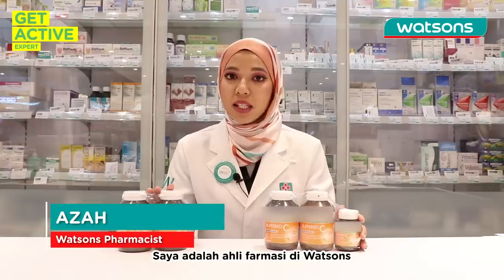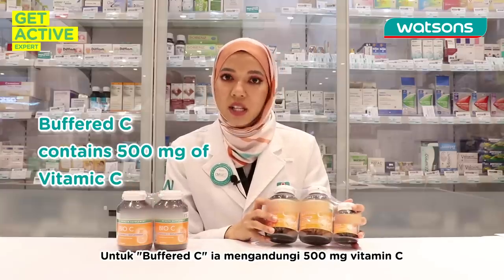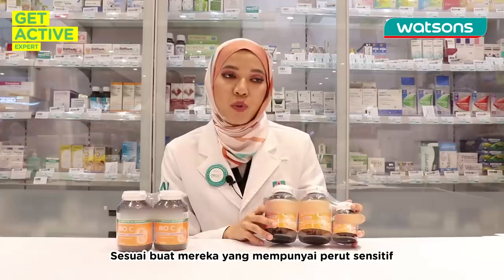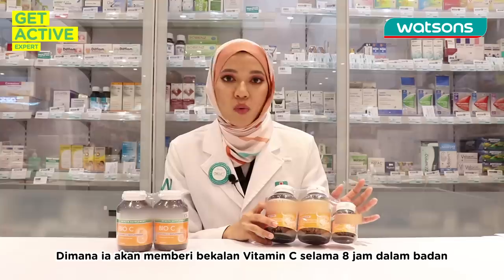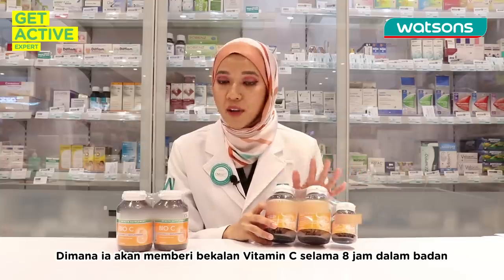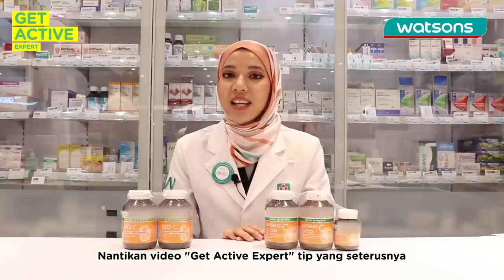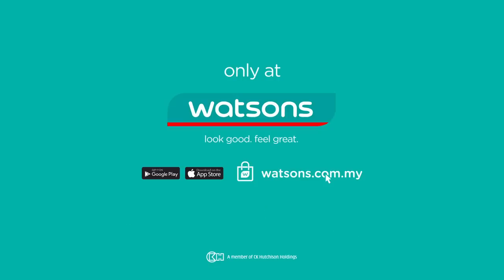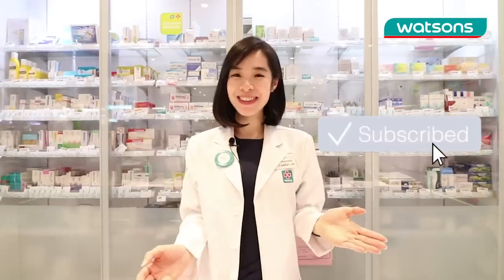Differences of Bio-C & Buffered C Vitamin With GetActiveExpert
In today's episode of GetActiveExpert reviews, our friendly Azah will explain the differences between Bio-C and Buffered C Vitamin Supplements! ⚡Check it out now to know which is best suited for your lifestyle! 💪